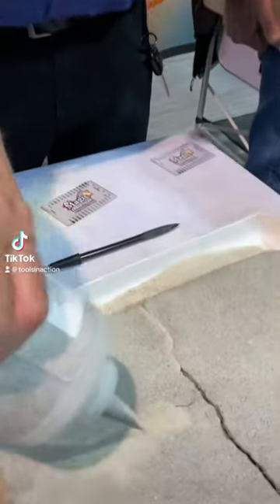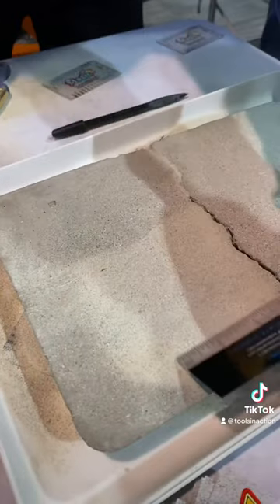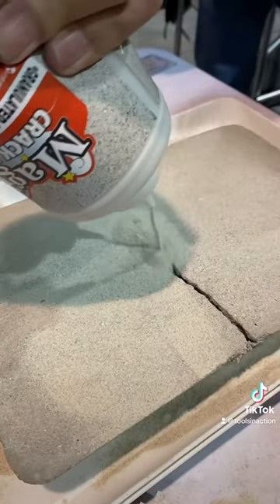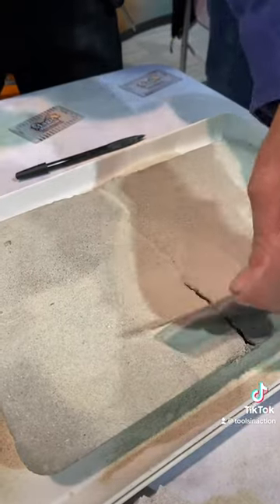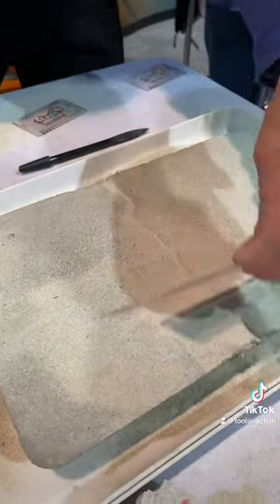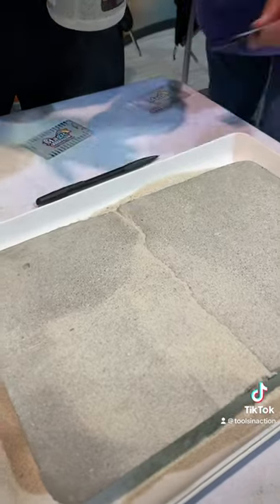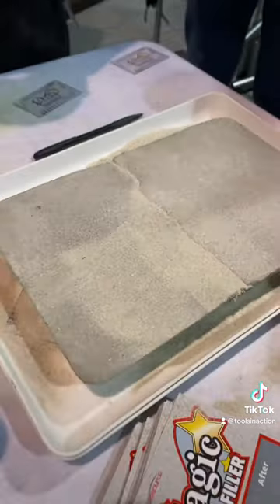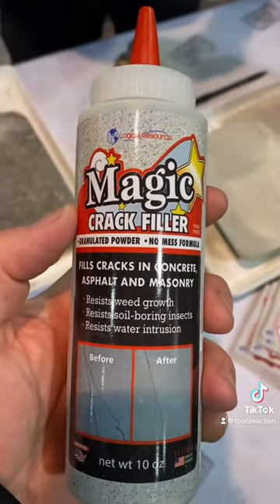What is this sorcery - Magic Crack Filler on Amazon